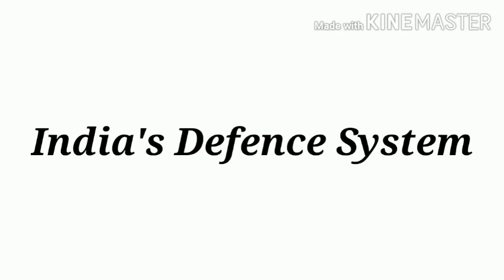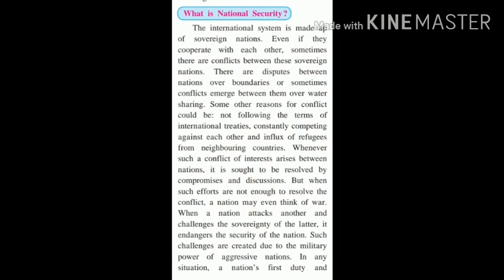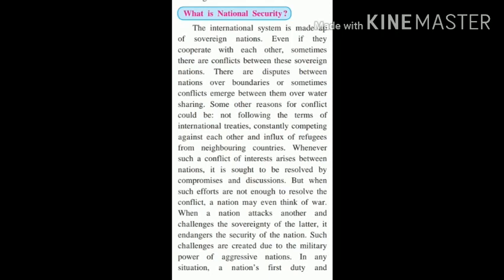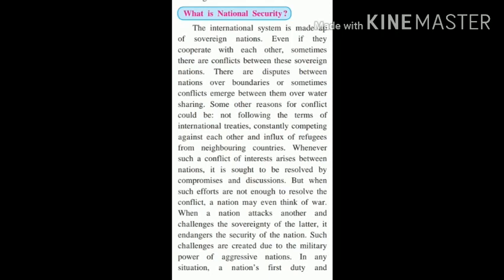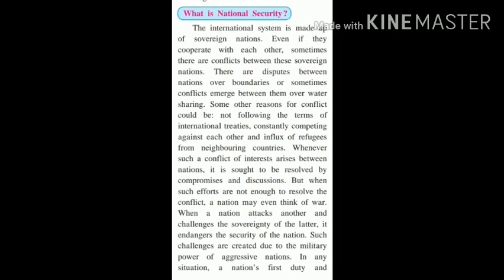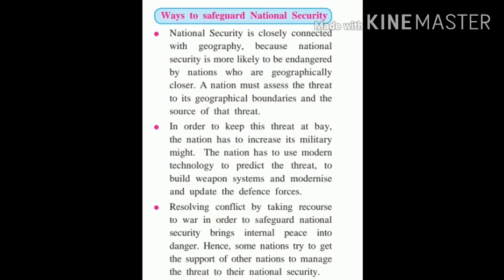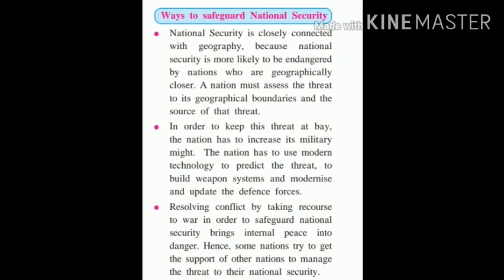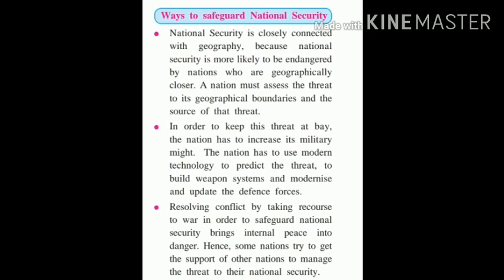19 September 9 Std History 10:30 am